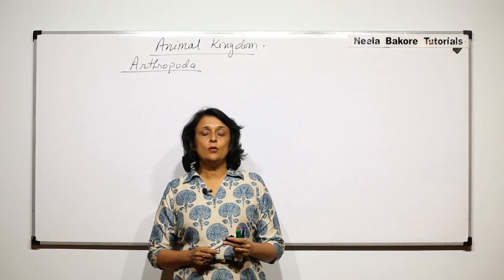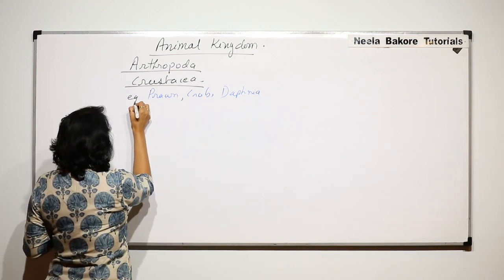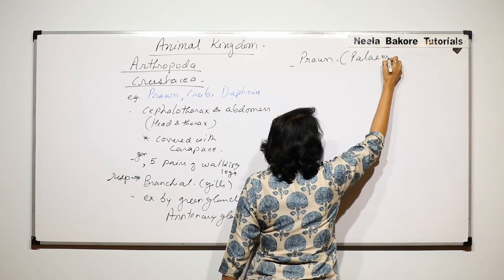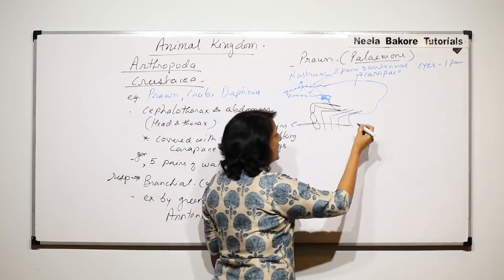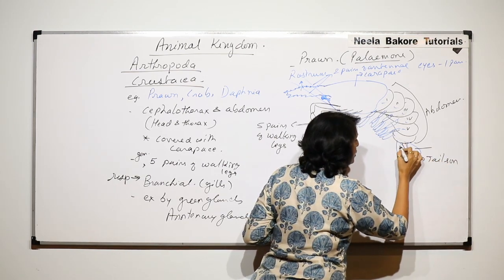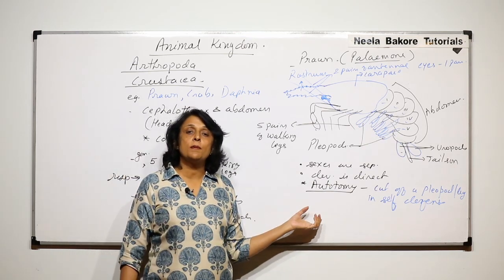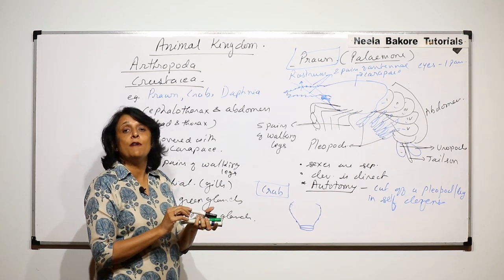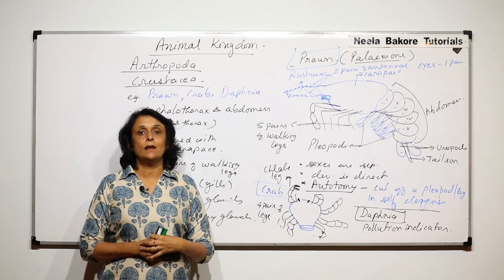Animal Kingdom | NEET | Arthropoda - Crustacea - Prawn, Crab, Daphnia | Neela Bakore Tutorials